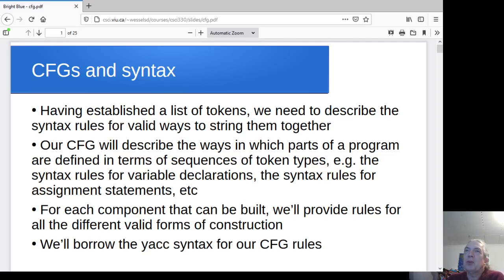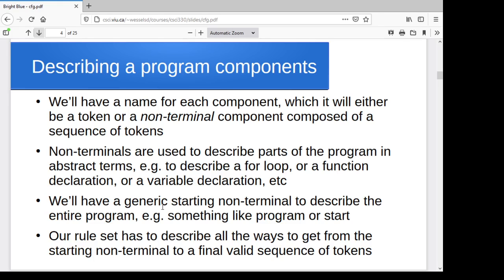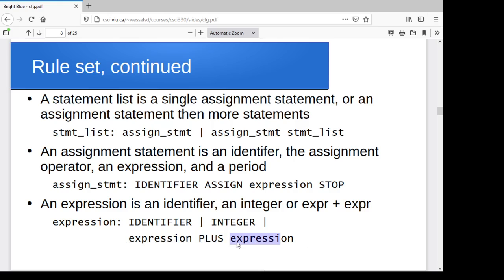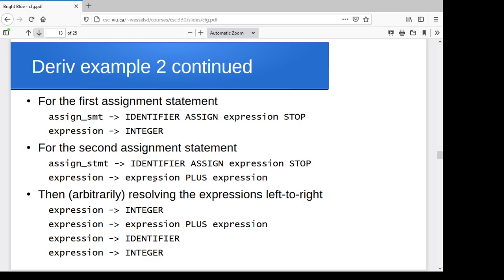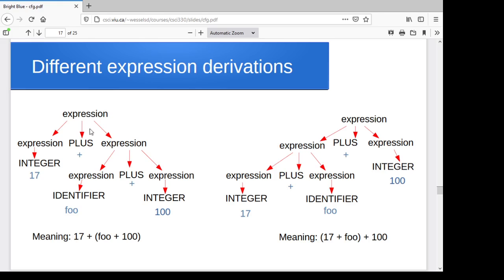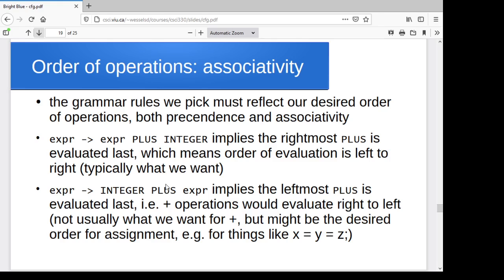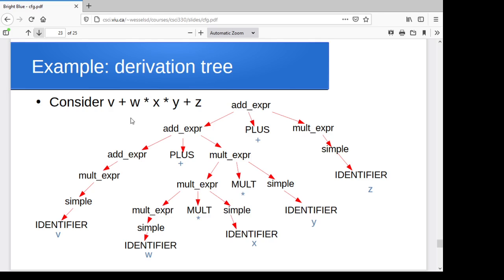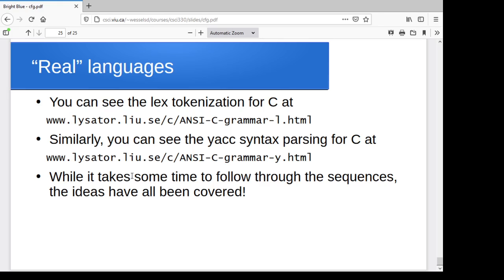Context free grammars and language parsing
We discuss the use of context free grammars for the description of programming languages, including parse trees, derivation, ambiguity, operator precedence, and associativity.